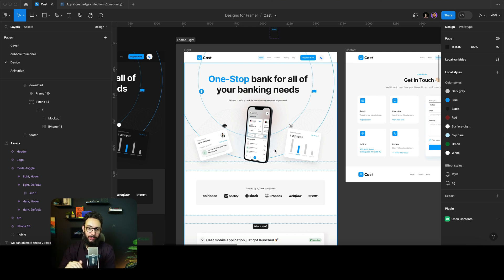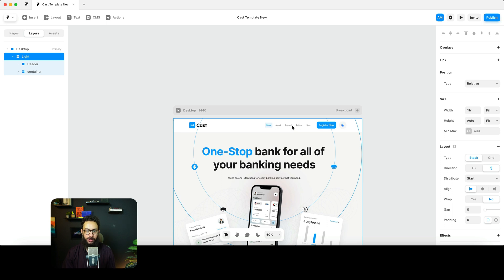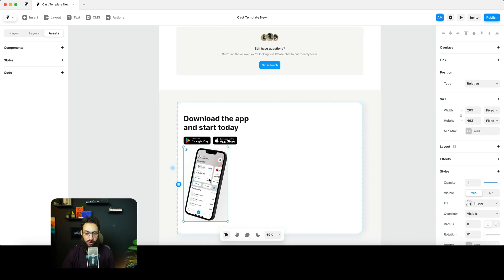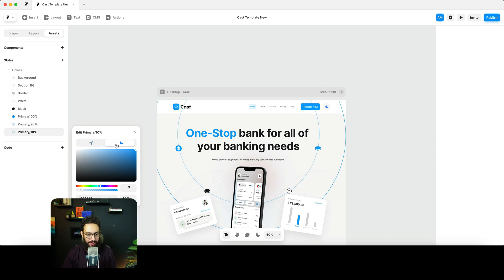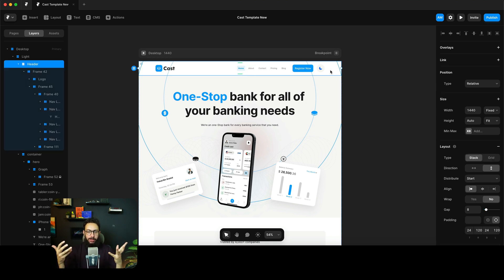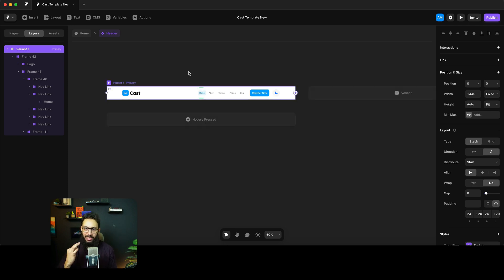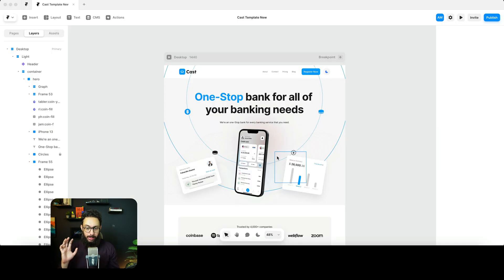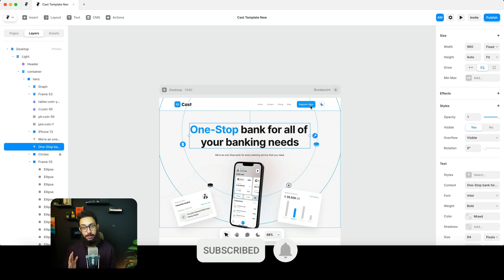Converting Figma Design to Framer Template (Part 1)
Use the code “partner25proyearly” to get 3 months free on your yearly Pro Subscription! In this video, I’m going to convert a Figma design into a Framer template and will be discussing a bunch of challenges and limitations that Framer has!

00:00 - Intro
01:23 - Figma to Framer Plugin
02:24 - My thoughts on Framer
03:20 - Problem with styles
05:42 - Convert figma variables to styles
10:30 - Problem with links